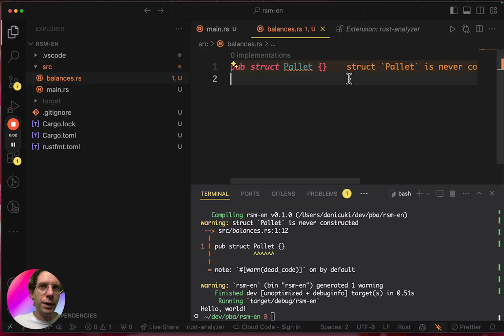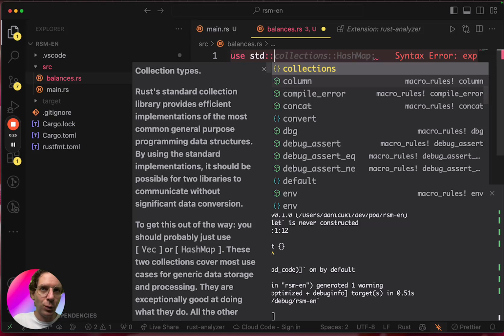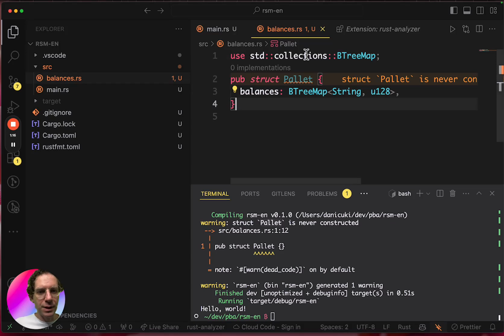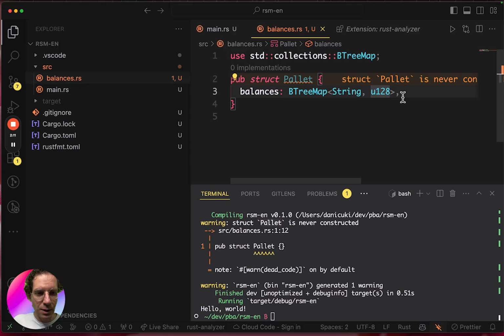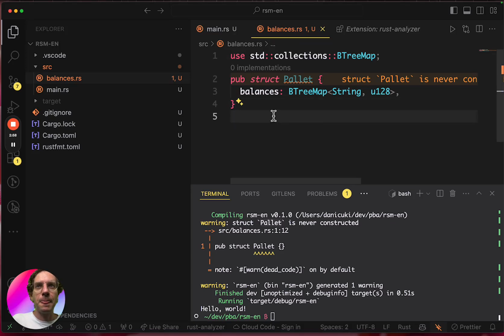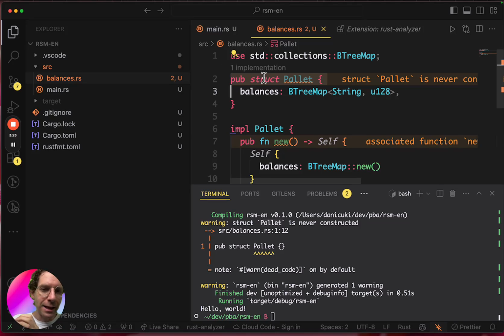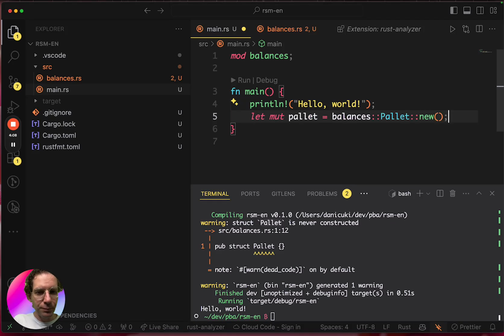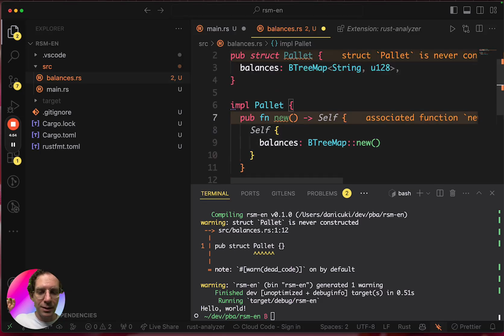Rust #1.2 - Implementing State Management: Blockchain Module Using BTreeMap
In this lesson, we dive into adding state to our Rust blockchain module by implementing a way to store user balances. We'll use Rust's standard library, specifically the BTreeMap collection, to create a key-value store for balances. You'll learn how to define fields in your Pallet struct, specifying types and ensuring efficient memory use. We also cover creating methods for the struct, starting with the new method to instantiate the Pallet. By the end of this video, you'll have a foundational understanding of managing state in your Rust blockchain applications, setting the stage for more advanced functionality like balance transfers.